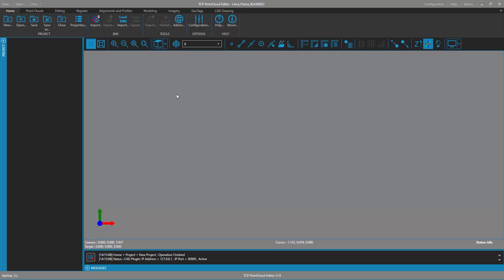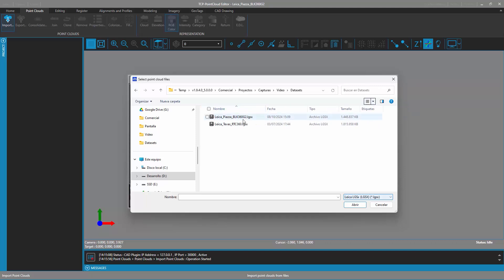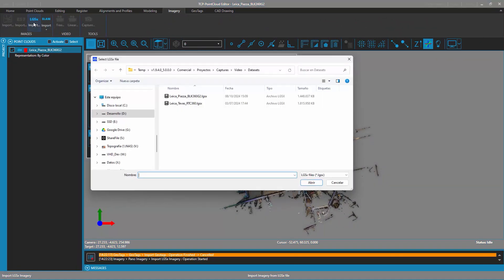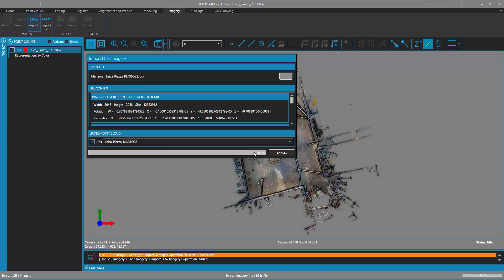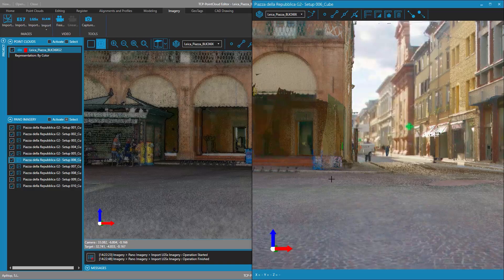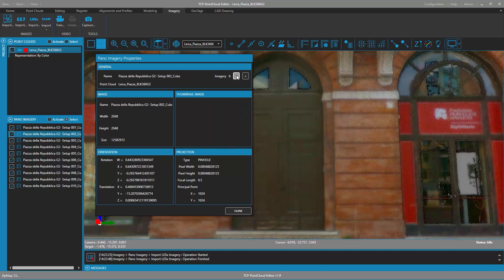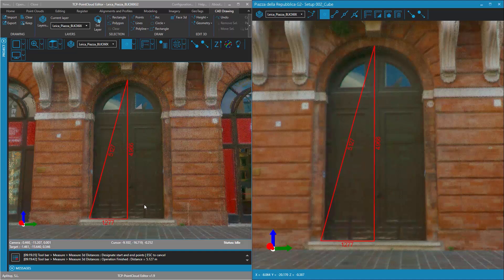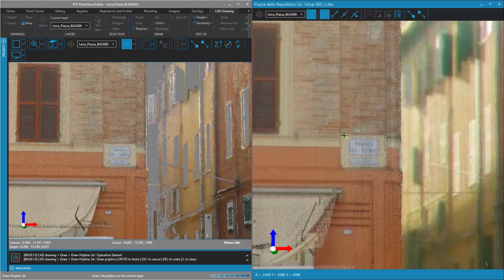Tcp PointCloud Editor | LGSx File Management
This video shows how to import point clouds and panoramic images from files in LGSx format, and how to visualize the imported panoramic images, to measure or draw on them.

To learn more about Tcp PointCloud Editor, click on the following link to access the product page: 🔗